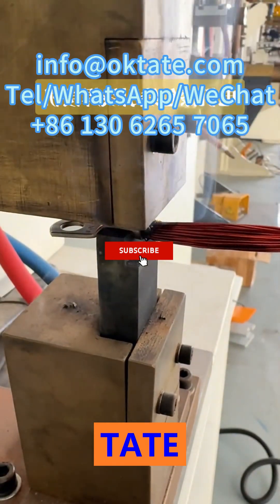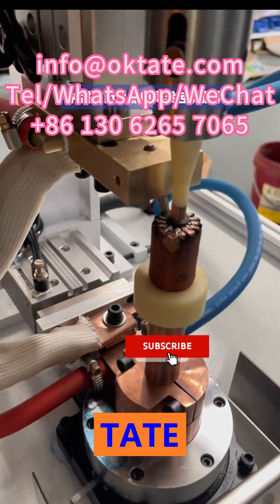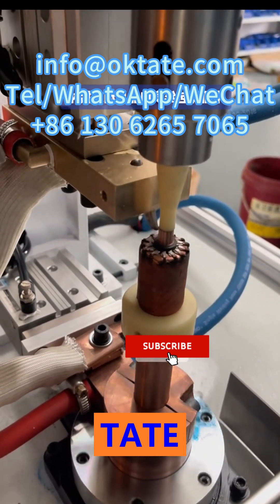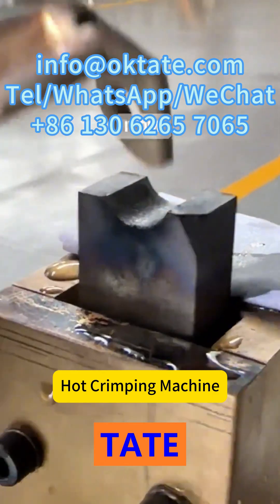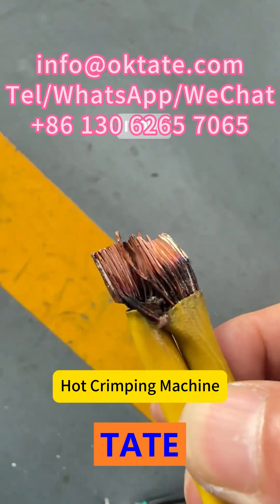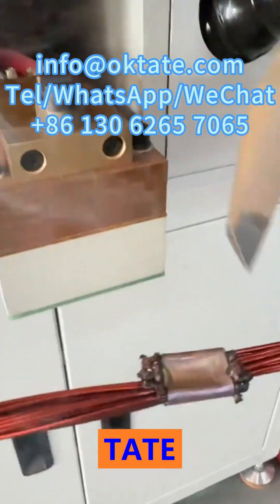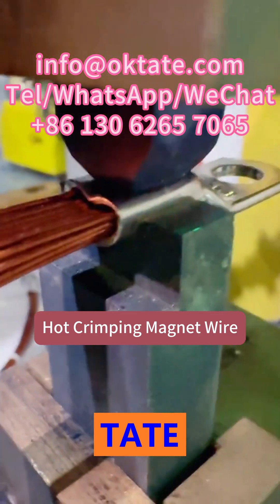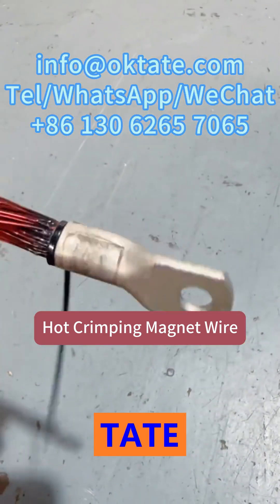Terminal Hot Crimping Machine for Magnet Wires In USA Germany Russia Spain India Turkey France Korea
*How to Quickly Weld Motor Terminals? Just use TATE Hot Fusing/Crimping Machine*
Jack
Sales Manager
TATE Hot Crimping and Hot Fusing Machines designed for magnet wire (enameled wire) applications, specifically for connecting wires to motor terminals, copper connectors, and cable lugs. These machines are widely used in electric motor manufacturing, stator production, automotive motors, EV drive motors, industrial motors, home appliance motors, and servo motors.

TATE hot crimping machines use advanced heat and mechanical pressure technology to form reliable metallurgical bonds between magnet wires and terminals without stripping the insulation. Hot fusing machines complement this process by melting the enamel coating locally, ensuring strong electrical and mechanical connections with minimal cycle time. Both technologies are strip-free, flux-free, and fully compatible with automated production lines, reducing labor costs and improving efficiency.

🔧 Key Applications

Magnet wire to motor terminal crimping

Stator lead connections

Cable lug attachment for enameled wires

High-speed terminal hot fusing

Automated motor production line integration

Electric vehicle and industrial motor applications

🌍 Global Markets & Usage

TATE hot crimping and hot fusing machines are deployed in over 50 countries, including:

These machines are adopted by motor manufacturers, stator factories, EV producers, home appliance manufacturers, HVAC motor suppliers, industrial automation integrators, and electrical assembly companies, ensuring reliable, repeatable, and high-strength wire-to-terminal connections.

🚀 Why Choose TATE

Stable hot crimping and fusing process

Strip-free, flux-free, solder-free operation

High mechanical pull strength and electrical conductivity

Works for single or multiple magnet wires

Easy integration into semi-automatic or fully automated lines

Proven global industrial applications and reliability

This playlist provides process demonstrations, application examples, and technical insights, helping engineers, production managers, and purchasing professionals understand how TATE solutions improve motor manufacturing efficiency, product quality, and operational safety.

❓*FAQs*

Q1: What is a hot crimping machine for magnet wires?
A1: A machine that connects magnet wires to terminals using heat and pressure without removing insulation.

Q2: How does hot fusing differ from hot crimping?
A2: Hot fusing melts the enamel locally for a metallurgical bond, while hot crimping uses pressure and heat to form the connection.

Q3: Do TATE machines require enamel stripping?
A3: No, both hot crimping and hot fusing are strip-free processes.

Q4: What industries use these machines?
A4: Electric motor manufacturing, automotive, EV, home appliances, HVAC, industrial automation.

Q5: Can multiple wires be processed at once?
A5: Yes, depending on the machine configuration, single or multiple wires can be crimped/fused simultaneously.

Q6: Are these machines compatible with automated production lines?
A6: Yes, they are designed for semi-automatic and fully automated integration.

Q7: What types of terminals can be crimped or fused?
A7: Copper terminals, cable lugs, lead frames, and custom motor connectors.

Q8: Does hot crimping affect electrical performance?
A8: No, it ensures stable, low-resistance, and durable connections.

Q9: Can TATE machines handle both small and large motors?
A9: Yes, they are adaptable for various wire gauges and terminal sizes.

Q10: Why choose TATE over other manufacturers?
A10: TATE provides industrial-grade reliability, proven global applications, automation readiness, and strip-free high-strength connections.